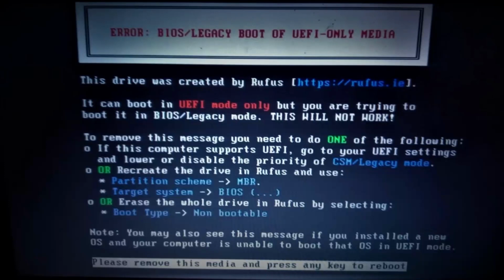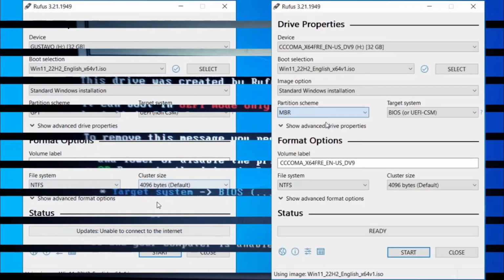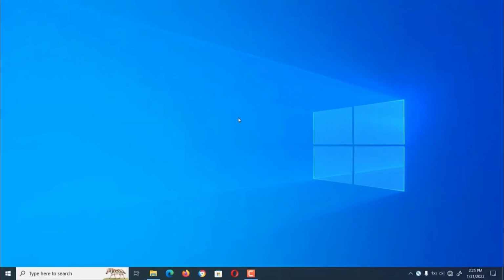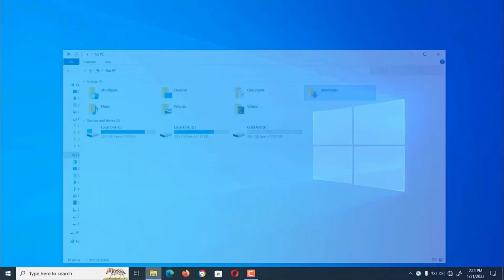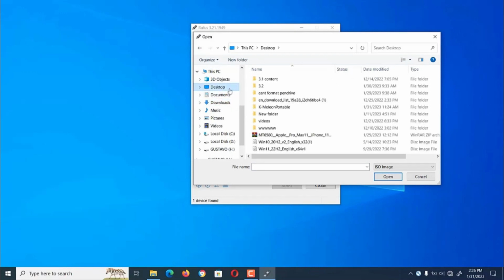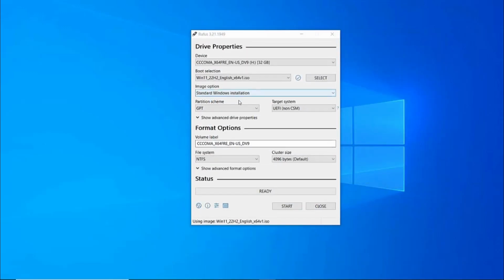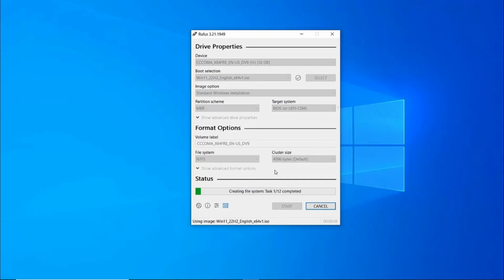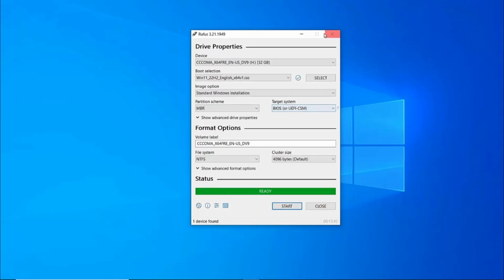Windows 11 Installation Error Fix | Partition Scheme Error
windows 11 partition scheme error fix during windows 11 installation caused when creating the bootable media, step by step process